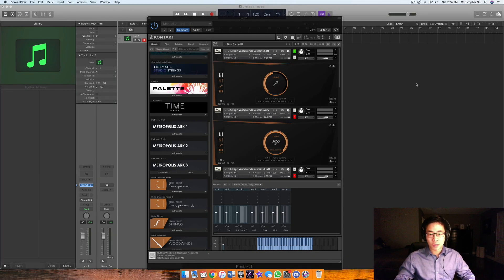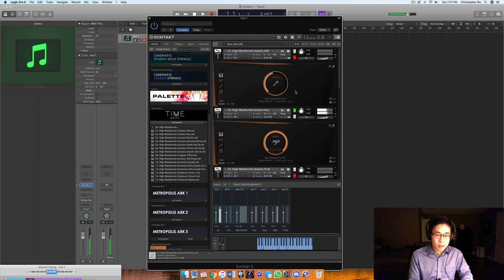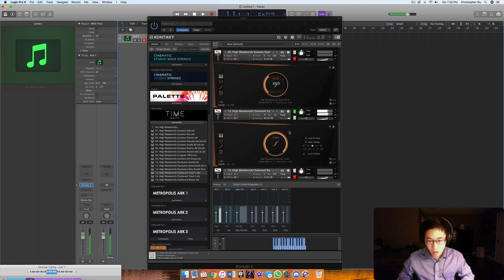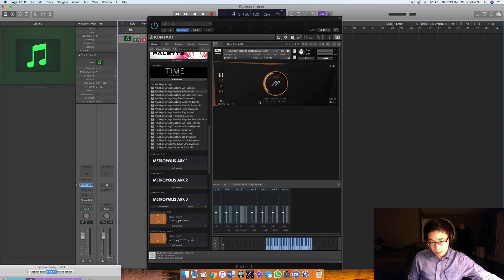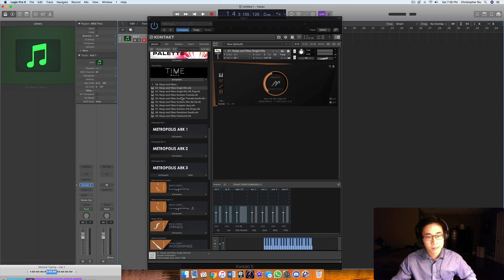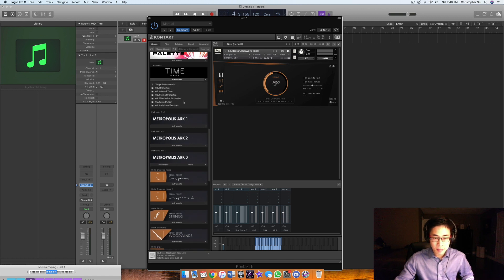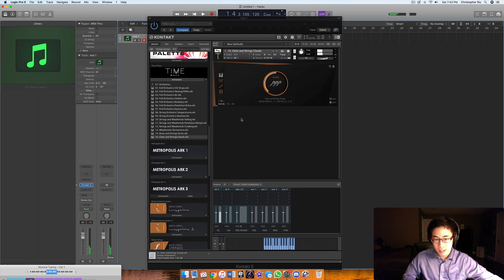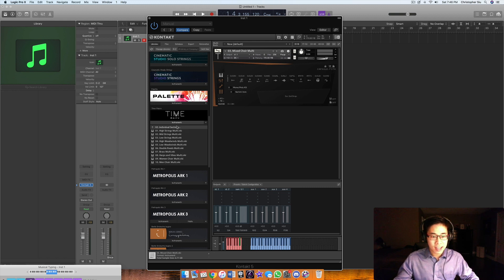Orchestral Tools: TIME MACRO (A Review)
Today we'll be taking a look at OT's newest library: TIME MACRO. Please enjoy!